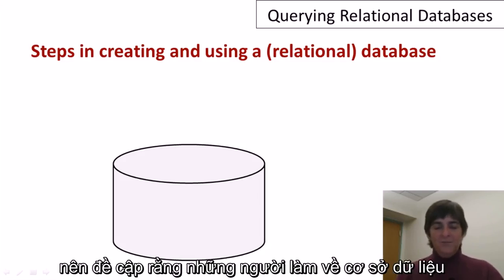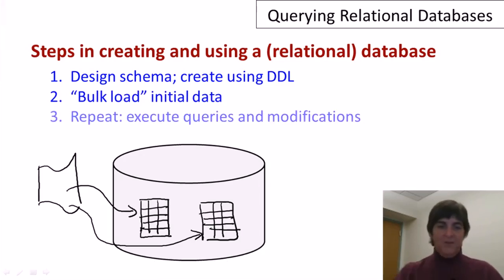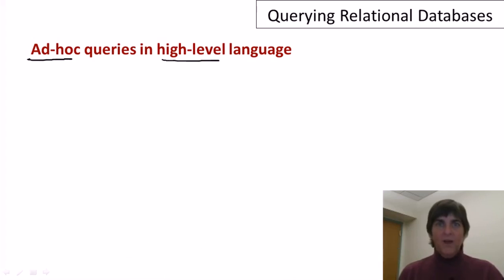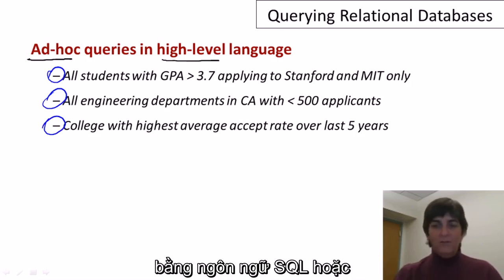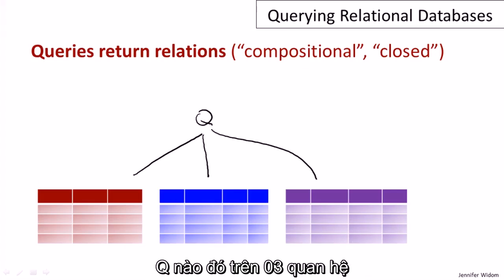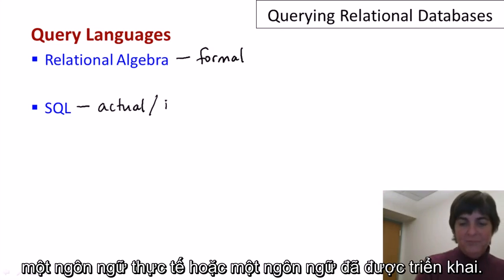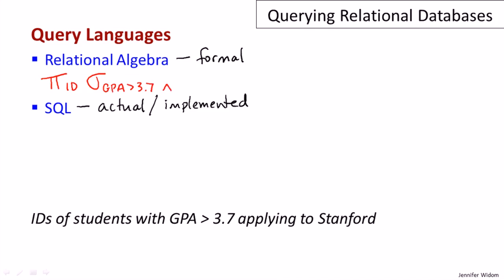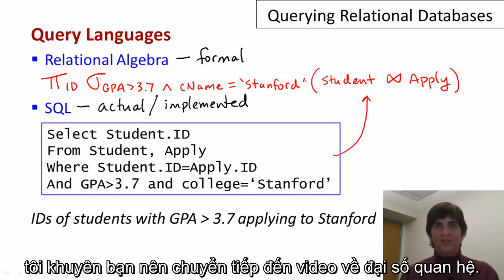03 - Truy vấn cơ sở dữ liệu quan hệ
Video này giới thiệu khái niệm truy vấn Cơ sở dữ liệu quan hệ.